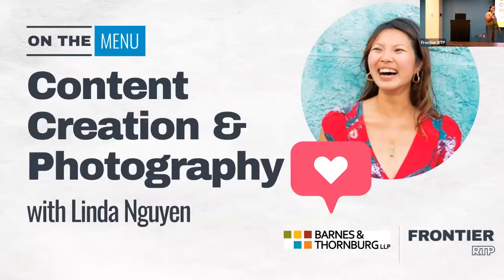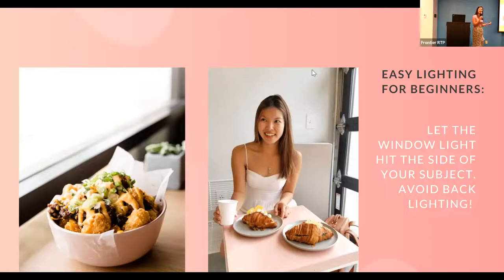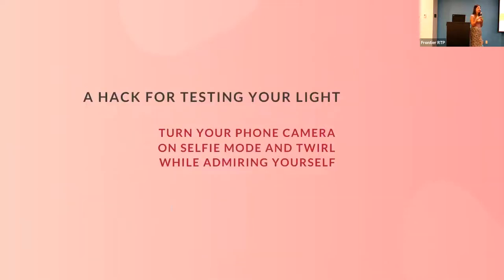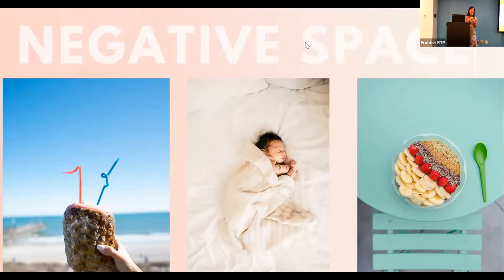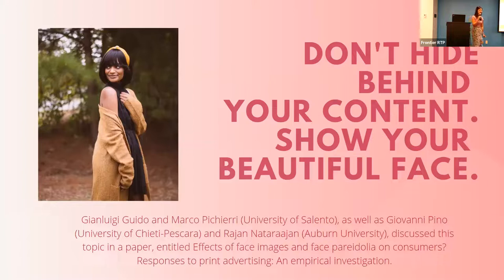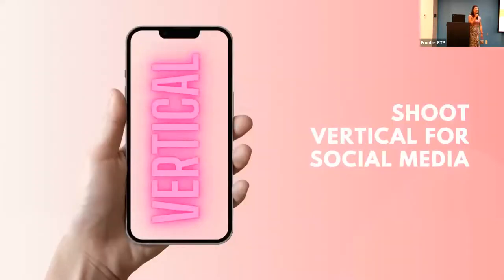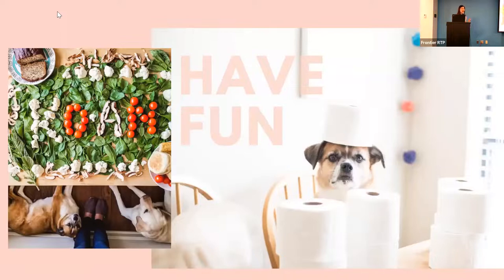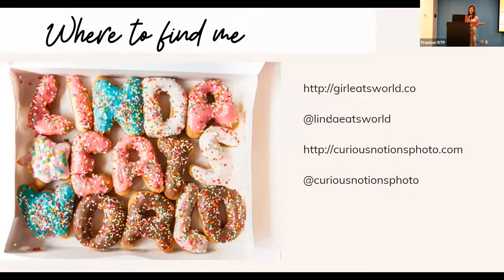On the Menu: Applying Photography Techniques to Content Creation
Humans are visual creatures. At this month's On the Menu session, learn ways you can improve your photography for your personal or business brand needs. Ready to give your digital marketing a boost? You can apply the photography techniques taught at this session to your branding, storytelling and even video creation!